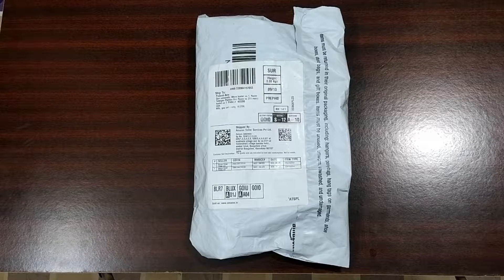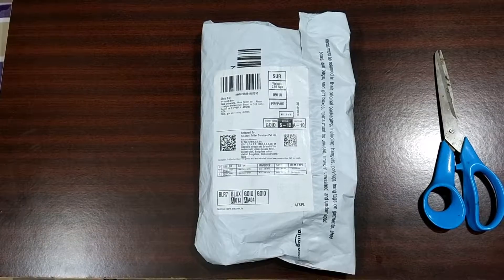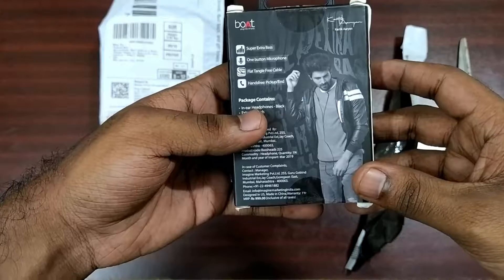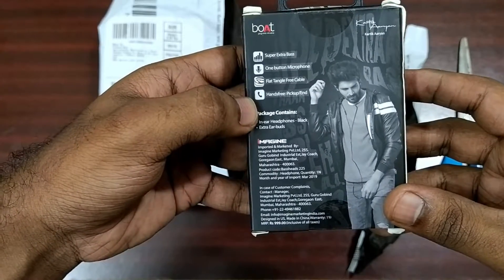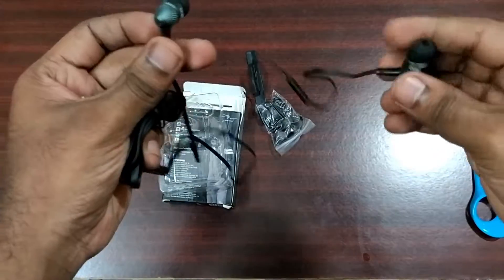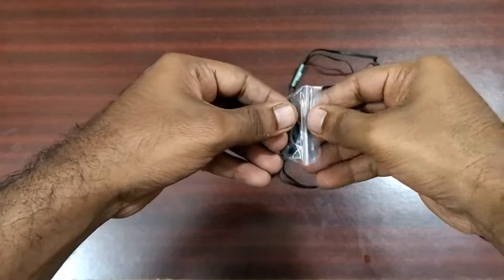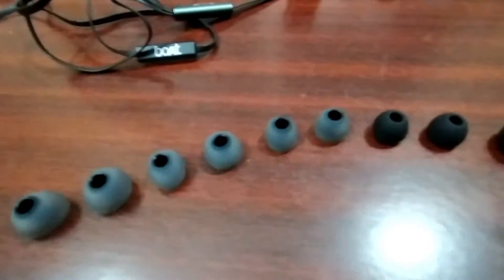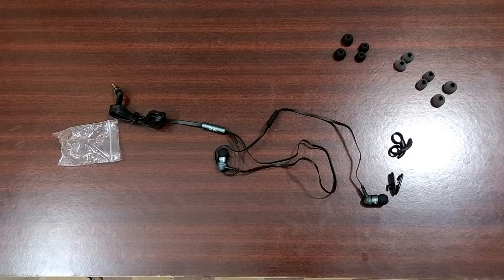Unboxing and Overview of Boat BassHeads 225 | Under 499rs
Key spaces -
Passive noise cancellation feature enables users to enjoy listening to your music in a chaotic and noisy environment, it also enables users to receive calls on-the-go
The tangle-free cable is lightweight and features user-friendly controls for easy functioning